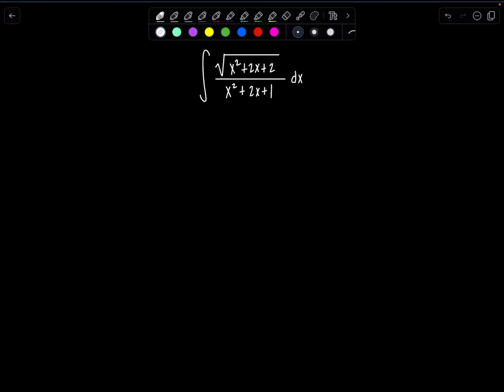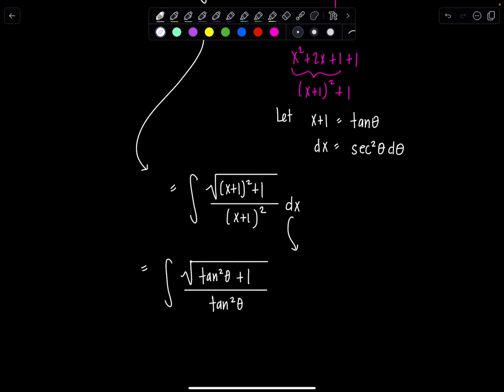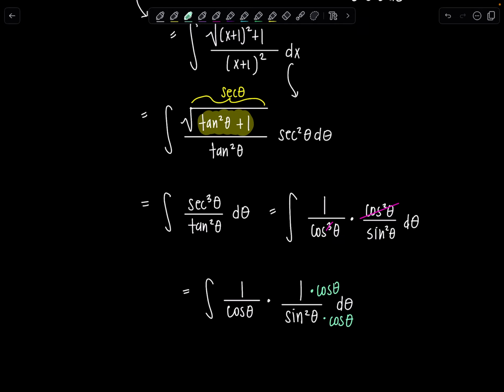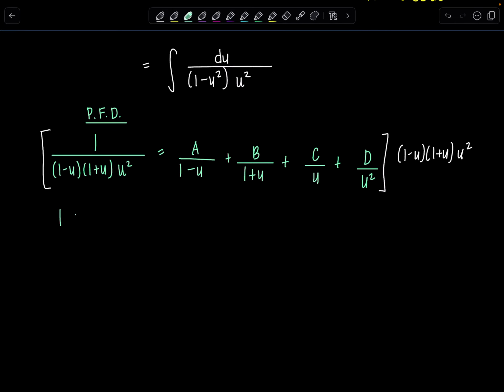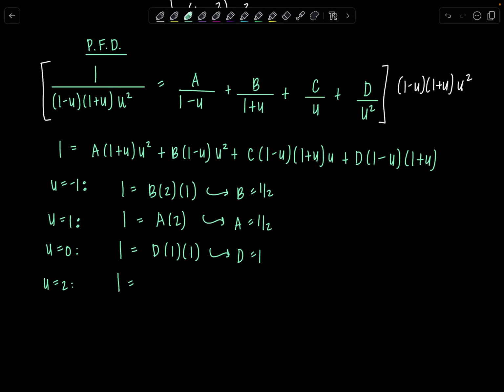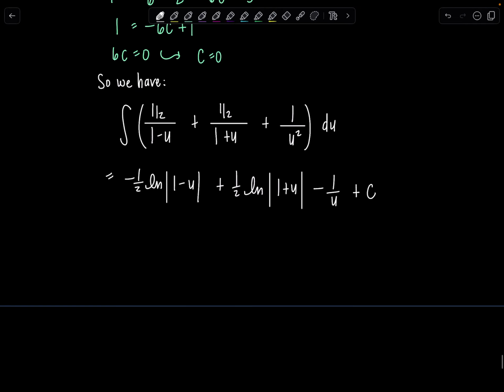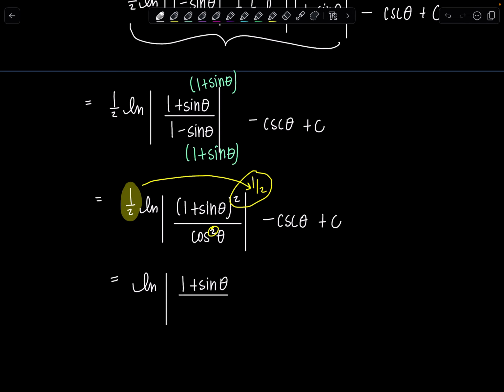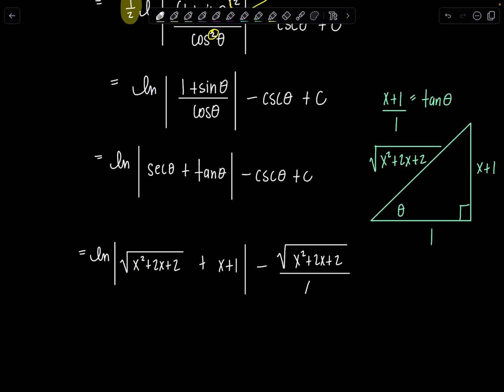Integral of the Day 7.20.24 | Trig Sub & Sneaky Twist to Partial Fractions! Math with Professor V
Here's your latest Integral of the Day--I chose this problem because it involved a few techniques that were used in the most recent integrals I've solved and uploaded, and thought it would be a fun way to assess if we've all mastered these techniques. Try to solve this one on your own and see!

xoxo,
Professor V

I'm also an Amazon influencer, so feel free to support and shop: